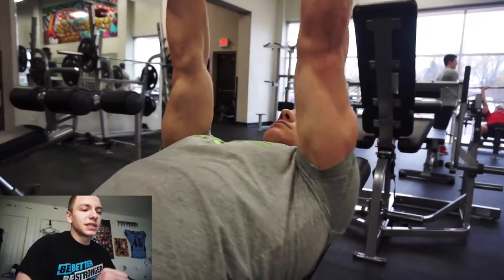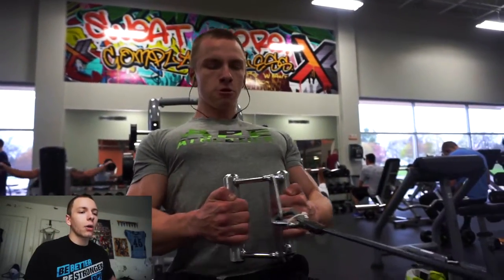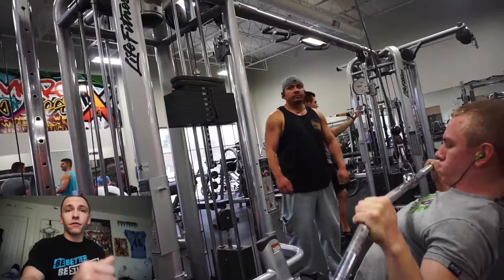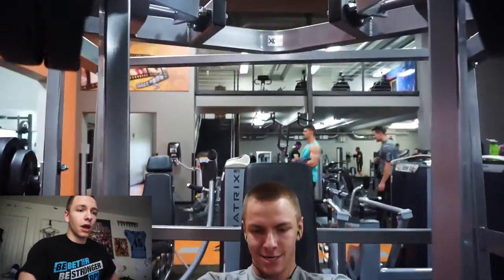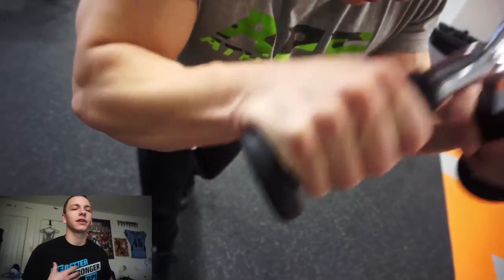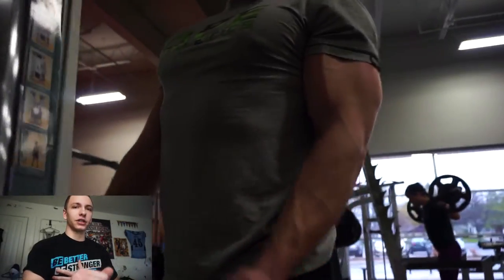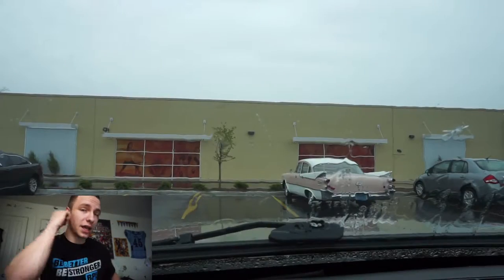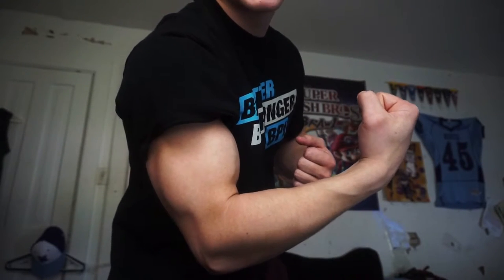GET THAT CHEST & BACK TO GROW! - Skinny To Swole Ep. 5 - Bodybuilding / High Volume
Training / Diet Help? Needing Picture / Video Editing Done For Any Social Media Platform?

CHEST & BACK WORKOUT:
DB incline bench - 3 sets of 12-15 reps
w/
Seated cable row - 3 sets of 12-15 reps

Wide grip lat pulldown - 3 sets of 12-15 reps
w/
Seated close grip dip machine - 3 sets of 12-15 reps

Iso lateral bench machine (hammer strength if available) - 3 sets of 12-15 reps
w/
Underhand grip middle row machine - 3 sets of 12-15 reps

V bar cable tricep extensions - 3 sets of 12-15 reps
w/
Single arm cable curl - 3 sets of 12-15 reps each arm

 j_anklamfit